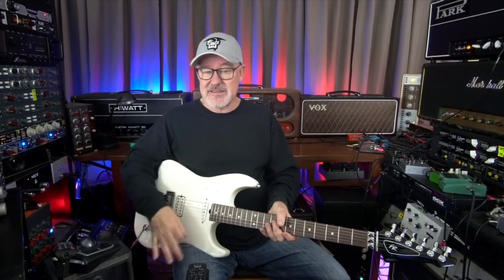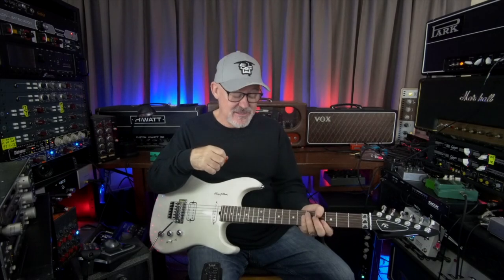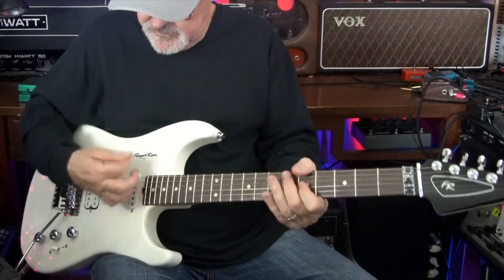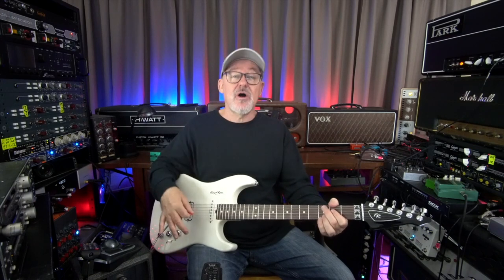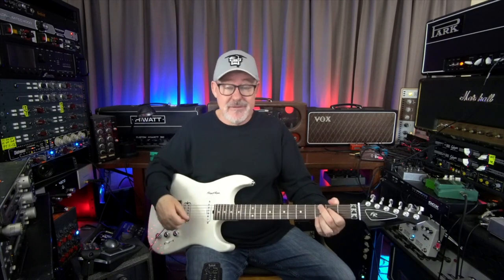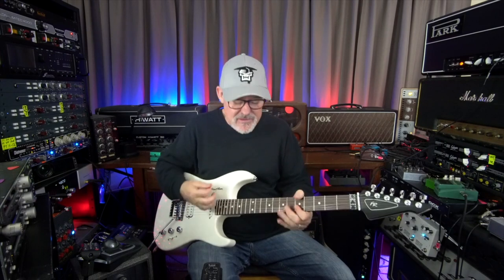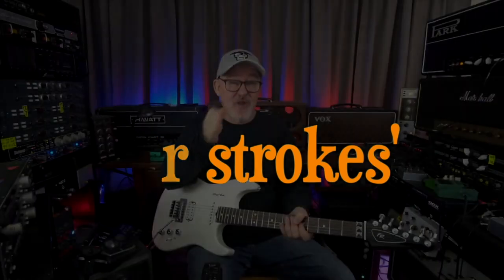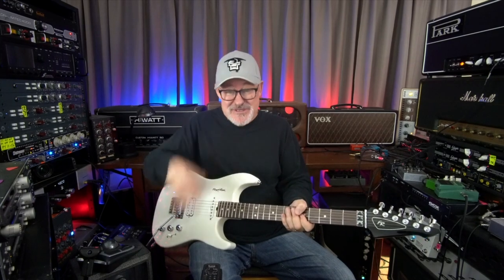Right Hand Strumming Techniques | Session Progression with Tim Pierce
When you're a session guy, you're essentially a "right hand man". So who better than the great session ace, Tim Pierce to take us through a very comprehensive look at the importance of right hand technique.